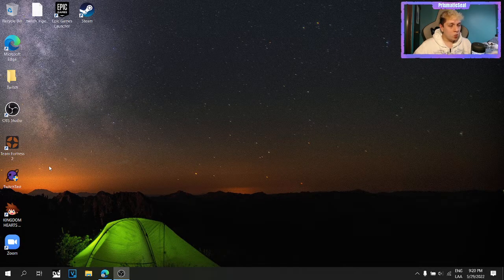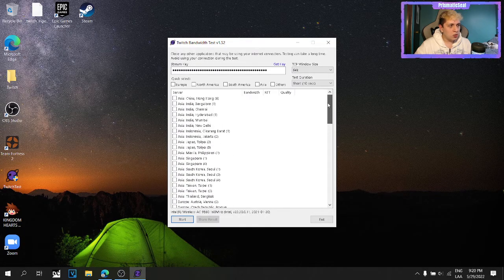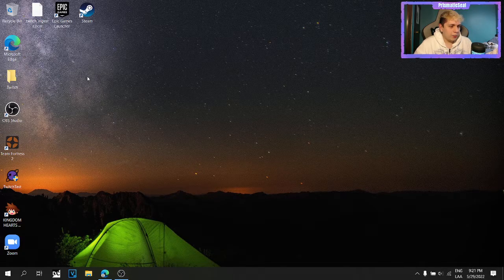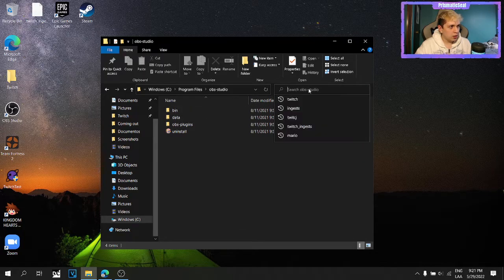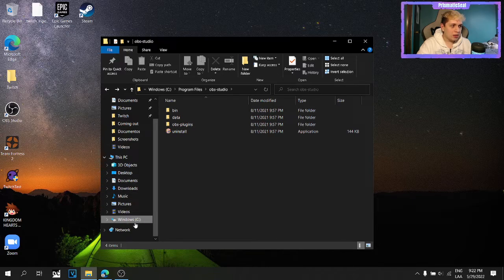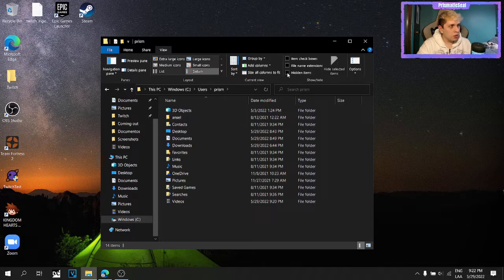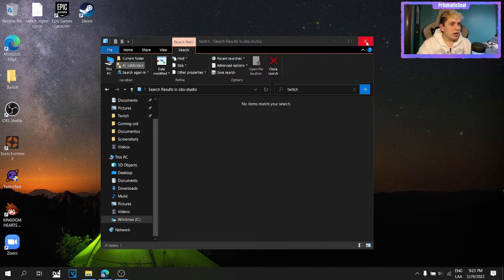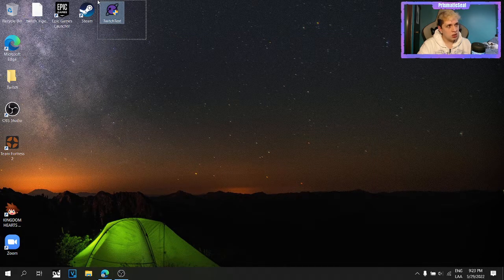How to find MISSING TWITCH SERVERS on OBS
Hopefully this helps a lot of people with this issue where OBS servers are outdated instead of trying to reinstall the system to find them.

And yes, I did the stupid thumbnail thing because it looked funny.